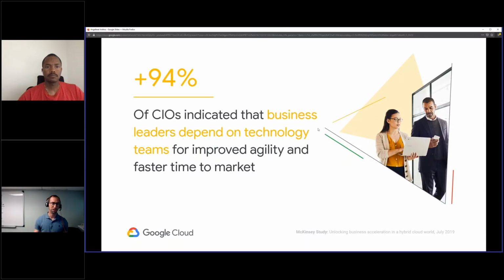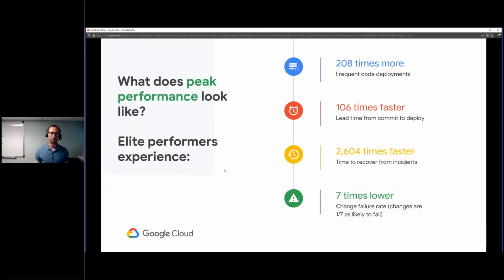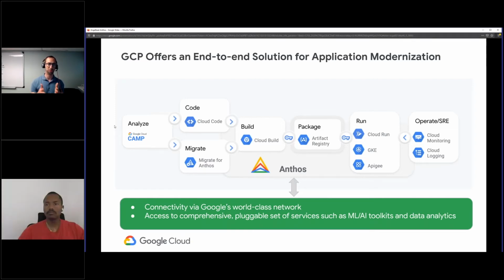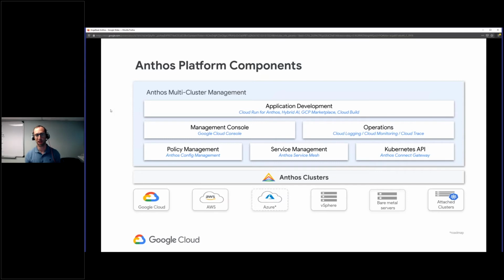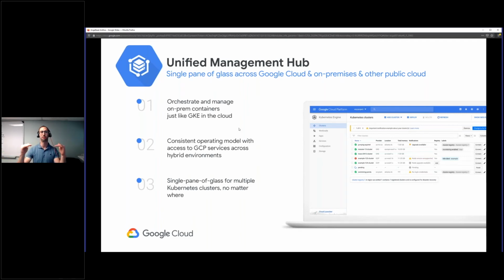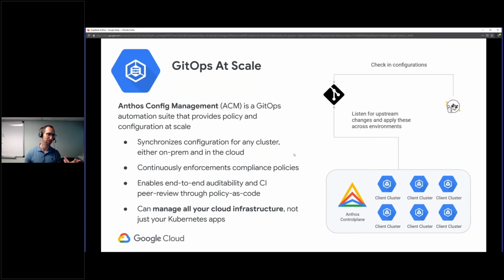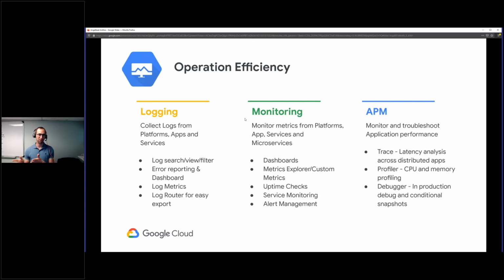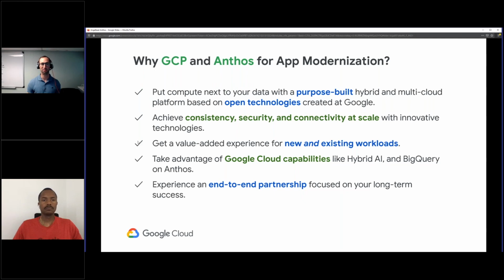Anthos: Google Cloud Platform for Hybrid and Multi Cloud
Wayne Davis, Principal Cloud Architect, Google
Sholom Brody, Cloud Customer Engineer, Google
Anthos combines the Google Cloud managed service Google Kubernetes Engine (GKE), GKE On-Prem, and the Anthos Config Management console for unified administration, policies, and security across Hybrid and Multi Cloud Kubernetes deployments. Some of the specific capabilities and benefits to be discussed include:
Manage applications anywhere: Anthos gives you a consistent platform for all your application deployments, both legacy as well as cloud native, while offering a service-centric view of all your environments.
Deliver software faster: Build enterprise-grade containerized applications faster with managed Kubernetes on cloud and on-premises environments. Create a fast, scalable software delivery pipeline with cloud-native tooling and guidance.
Protect applications and software supply chain: Leverage a programmatic, outcome-focused approach to managing policies for apps across environments, and enable greater awareness and control with a unified
view of your services’ health and performance.
Enterprise-grade container orchestration and management service: Anthos enables you to run Kubernetes clusters anywhere, in both cloud and on-premises environments. You get consistent managed Kubernetes experience with simple installs as well as upgrades validated by Google.
Automate policy and security at scale: Define, automate, and enforce policies across environments in order to meet your organization’s unique security and compliance requirements. Anthos Config Management
evaluates changes and rolls them out to all Kubernetes clusters so that your desired state is always reflected.
Fully managed service mesh with built-in visibility: Anthos Service Mesh unburdens operations and development teams by empowering them to manage and secure traffic between services while monitoring,
troubleshooting, and improving application performance.
Modernizing your security for hybrid and multi-cloud deployments: Anthos integrates security into each stage of the application life cycle—from develop to build to run—while enabling a defense-in-depth security strategy with a comprehensive portfolio of security controls across all of these deployment models.